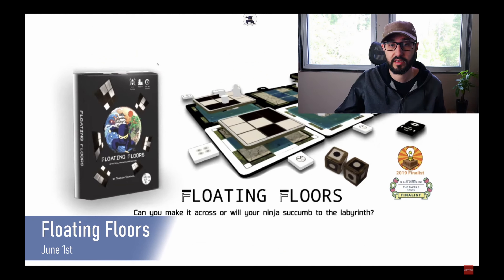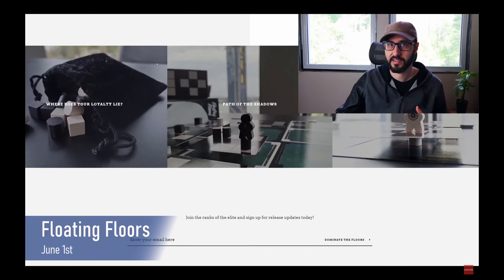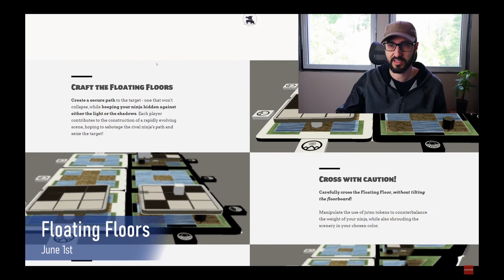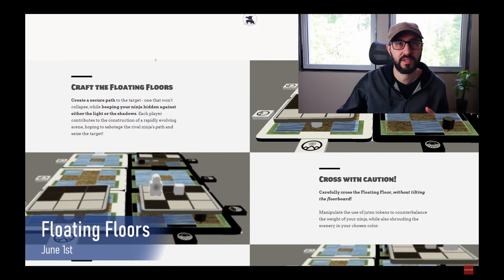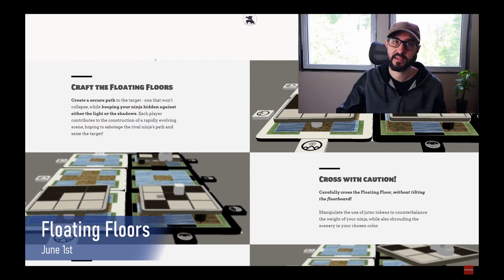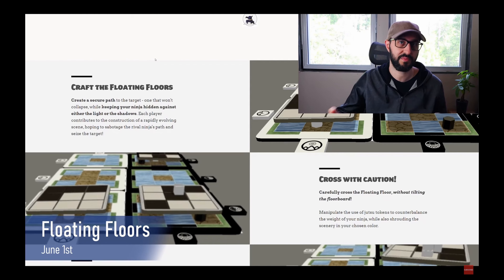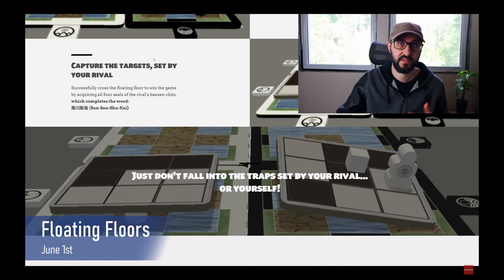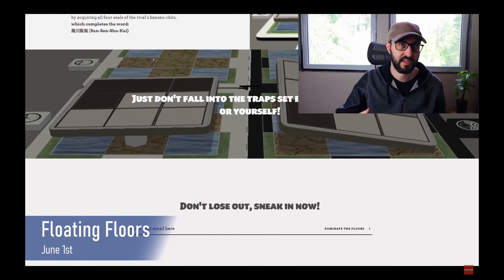🌱ShelfClips: Floating Floors (Short Board Game Preview)